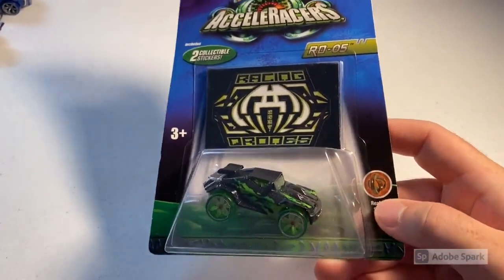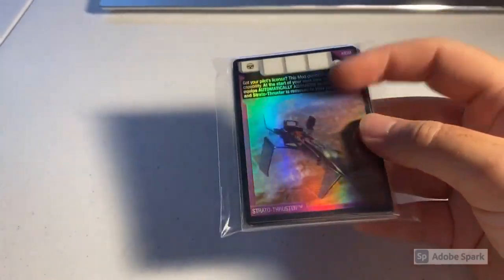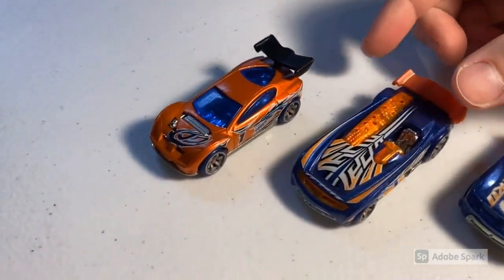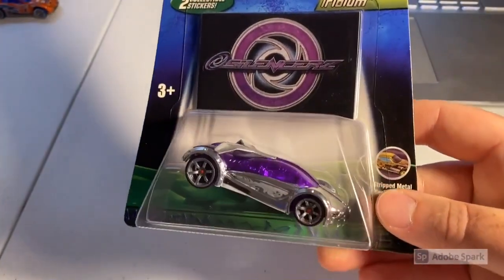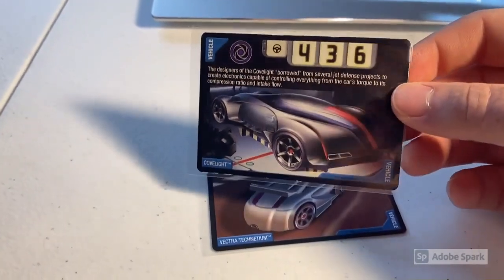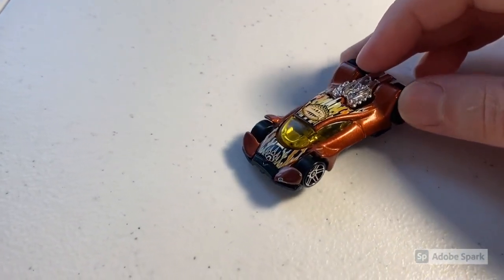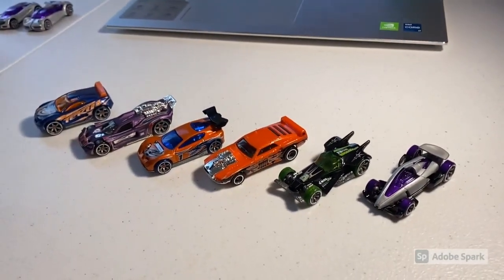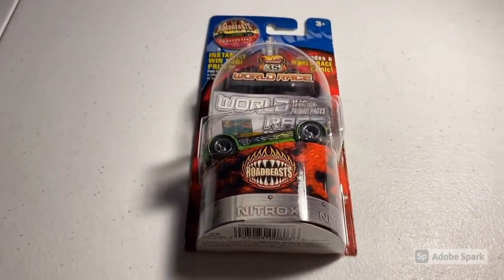3D FOILS VANISHING FAST! ACCELERACERS MEGA SALES VIDEO: SEP 13TH-OCT 4TH!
In this video, we go through the Acceleracers sales from September 13th-October 4th. We're still about a month behind, but we'll get caught up sooner or later!